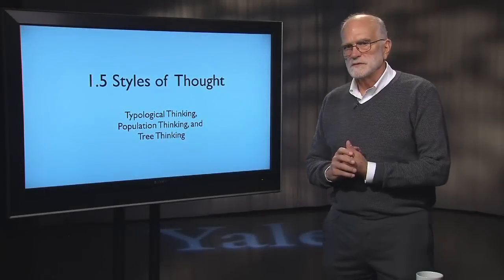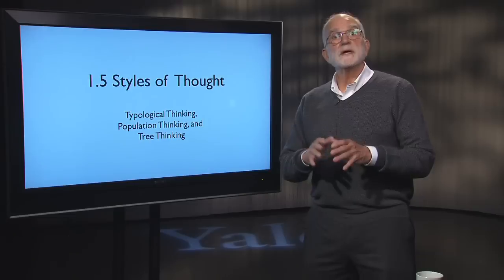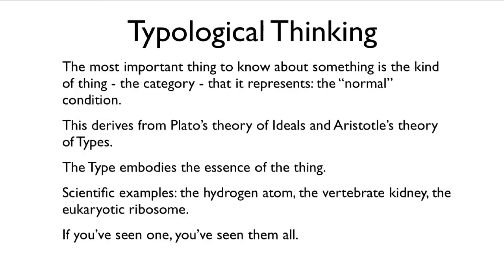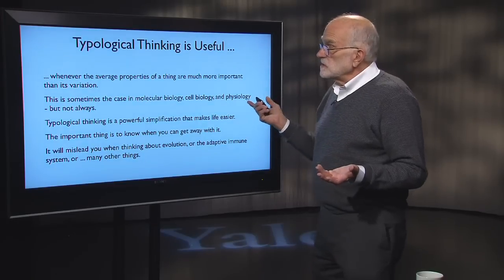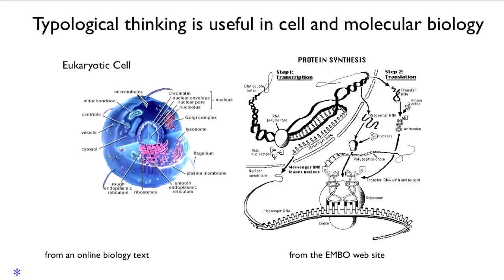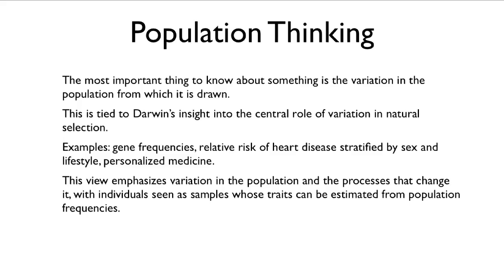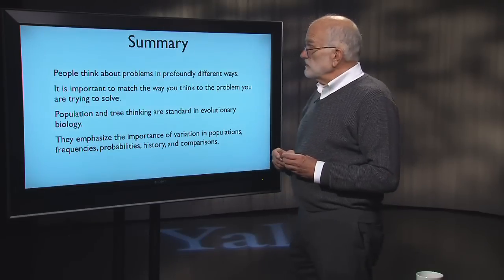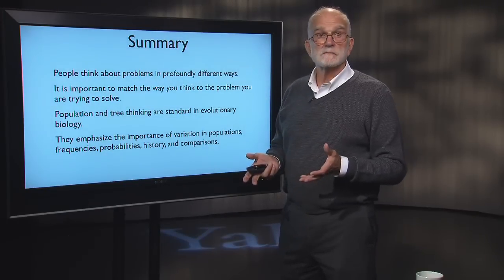1.5 Types of Thinking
Prof. Stearns explains how the way we think about causes and processes shapes our explanations. He covers the concepts of typological thinking, population thinking, and tree thinking.